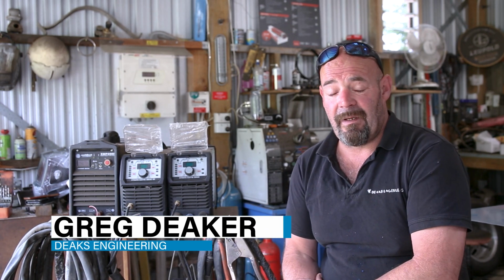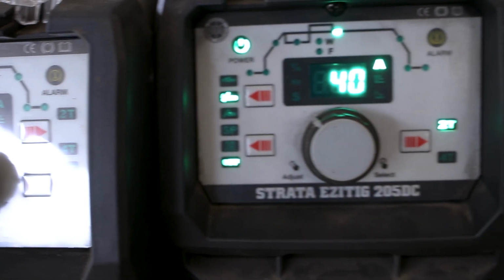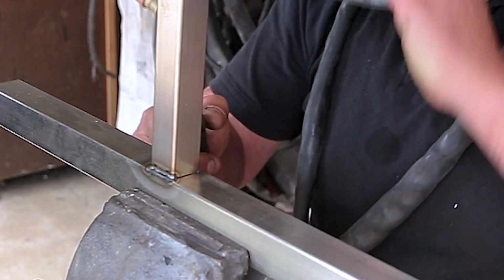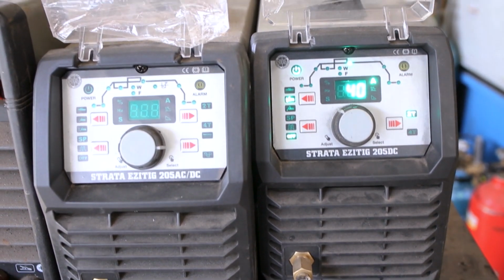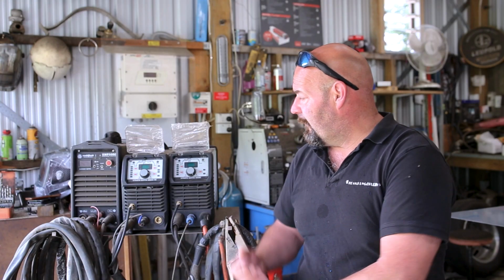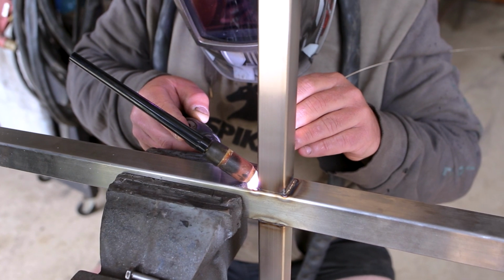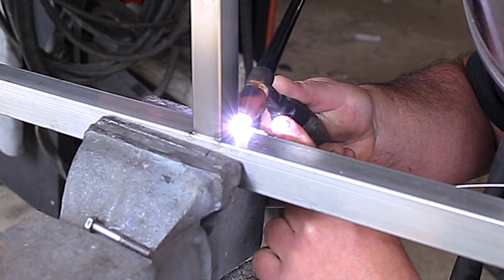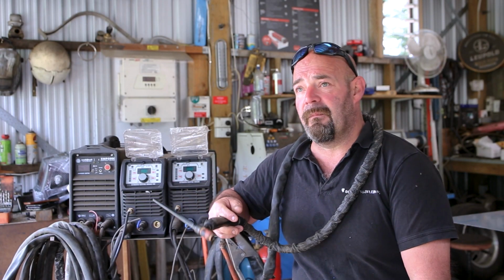Strata Ezitig 205ACDC | Greg Deaker Deaks Engineering | Customer Testimonial | Proline Industrial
Watch as Greg talks about the Strata Ezitig 205ACDC & 205DC and how it fits into his daily workflow in his engineering workshop in Tasman, New Zealand.